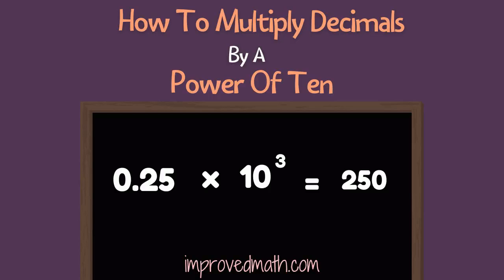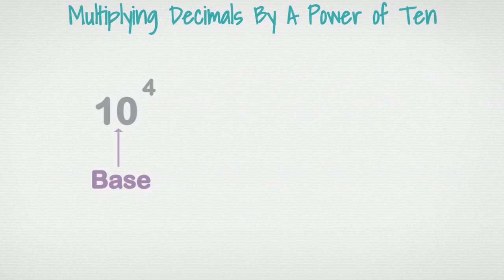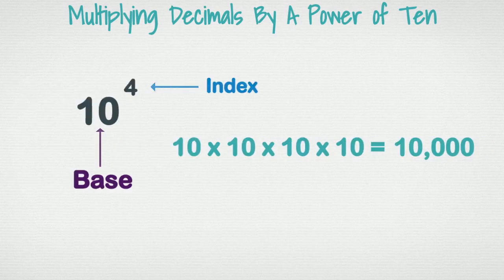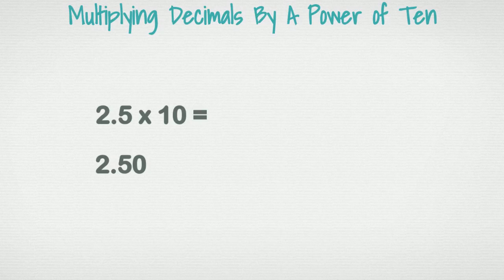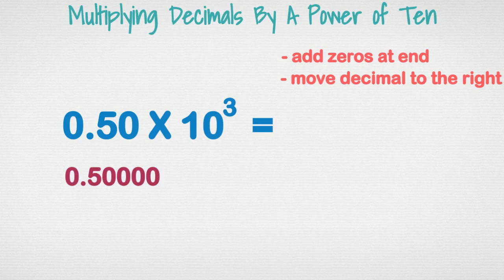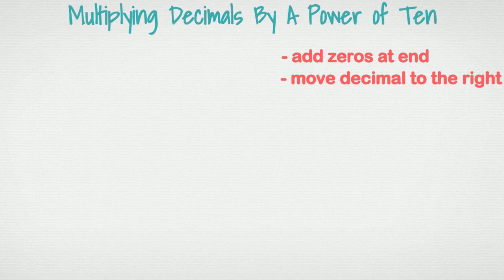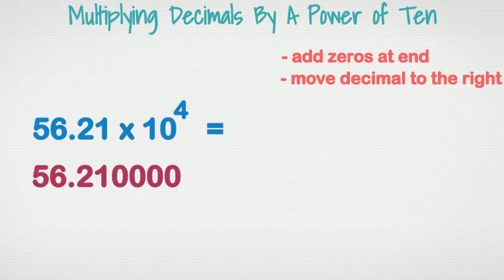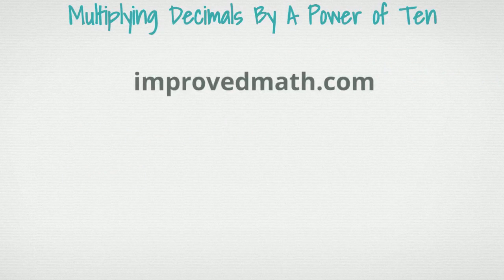How to Multiply Decimals By A Power of Ten | Math Videos | Math Help | Improved Math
This video goes over the steps needed to multiply decimals by a power of ten.

In this video we cover:

A quick review of the powers of ten
Quick review on multiplying whole numbers by a power of ten
Step by step instructions for multiplying decimals by a power of ten
4 practice examples on multiplying decimals by a power of ten

Improved math is a channel created to provide additional instruction on essential math concepts.  I love everything about math and I know firsthand how important math concepts are in the real world.